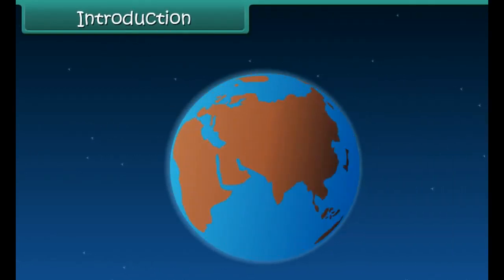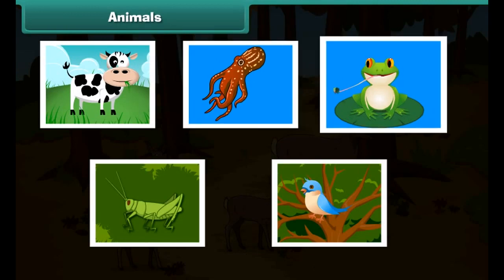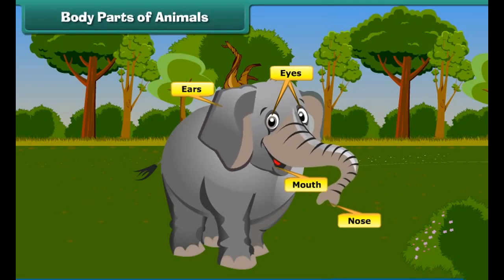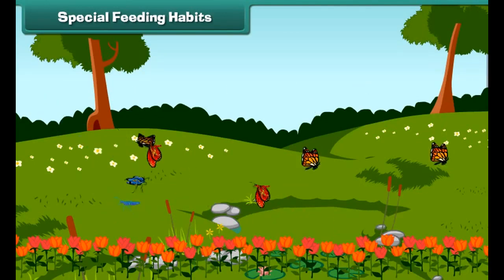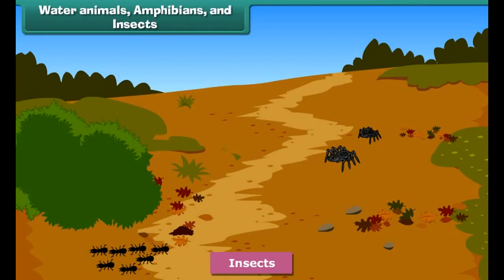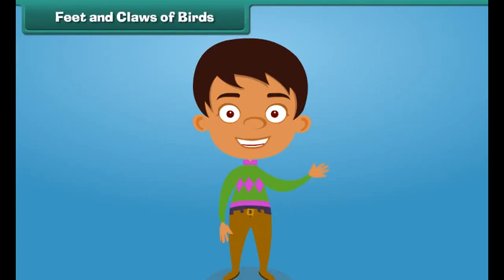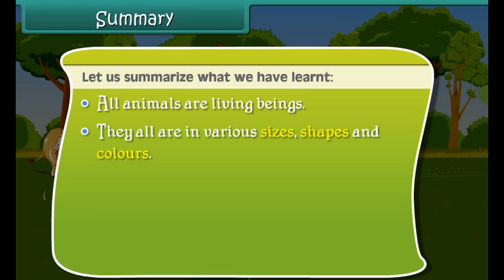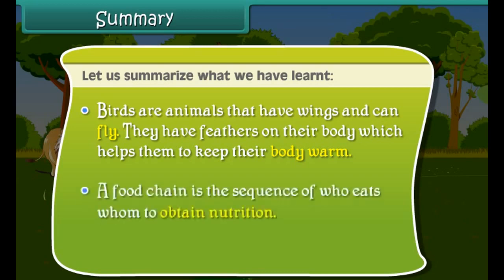class 3 evs English medium ll Eating habits of Animals